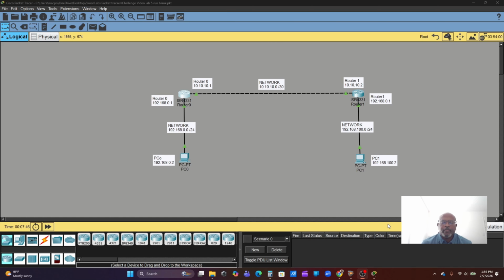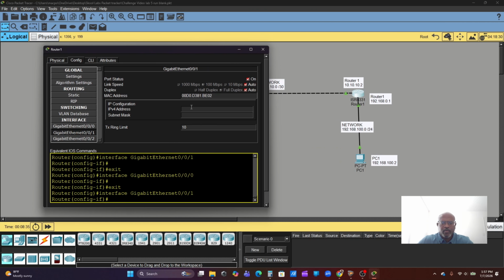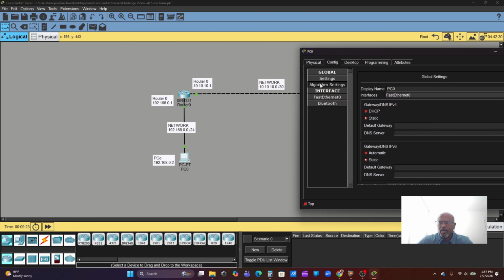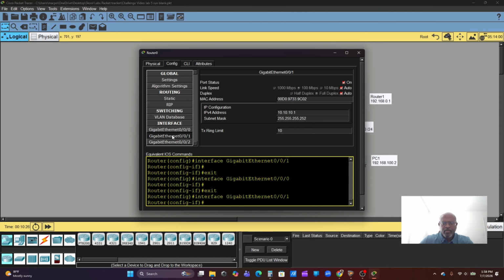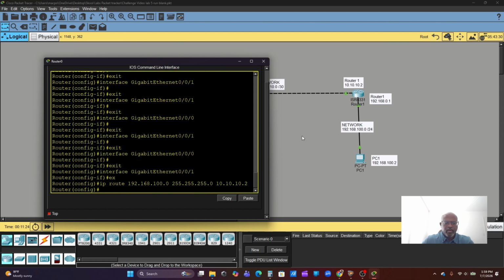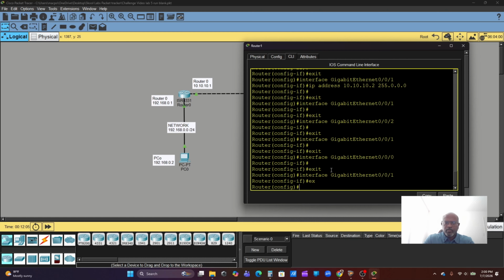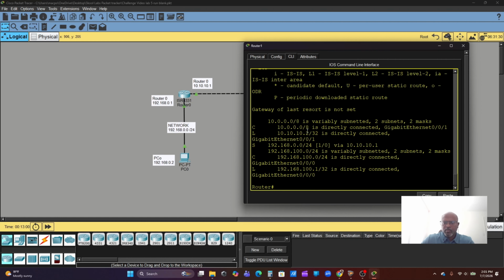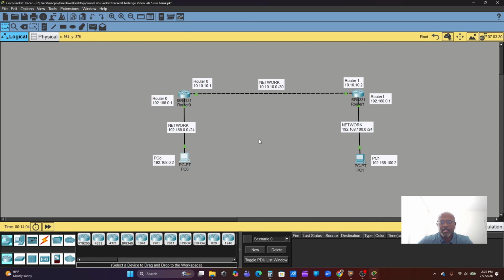Troubleshooting Static Routing.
Follow along with me as I troubleshoot a small network , using Packet Tracer